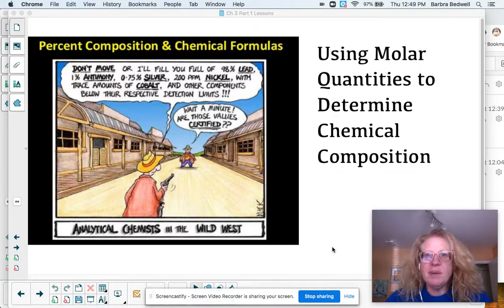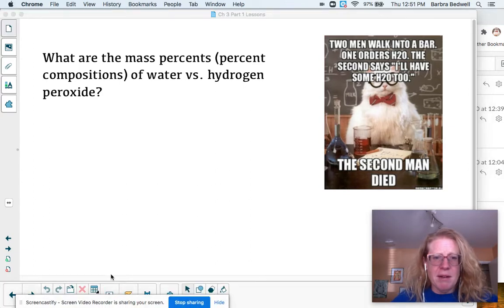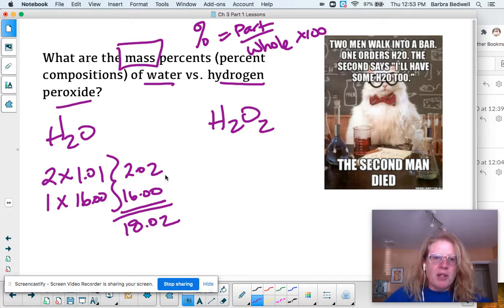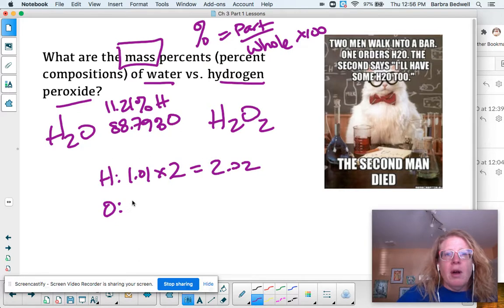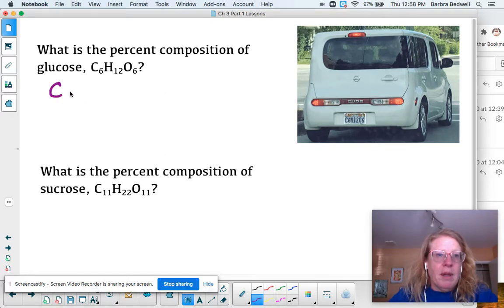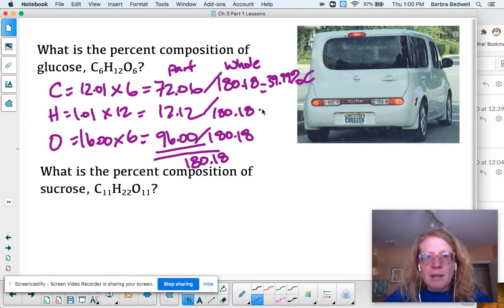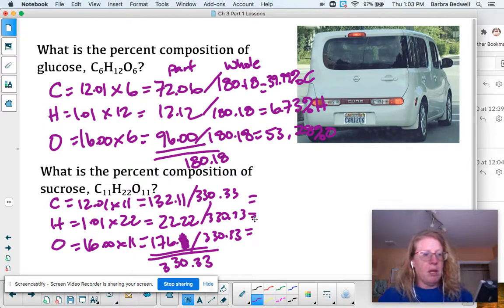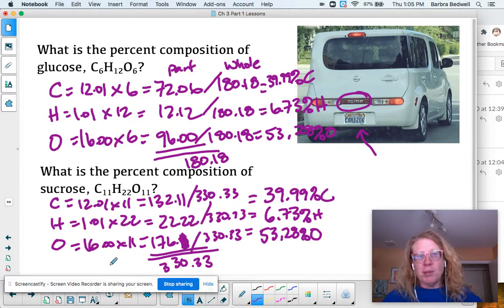Chem II Ch 3 Pt 1 Percent Composition